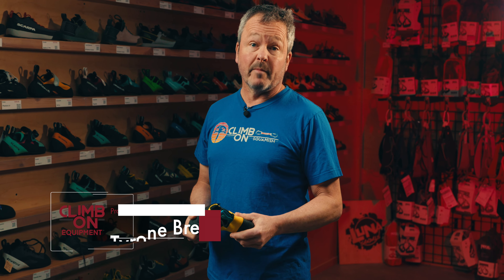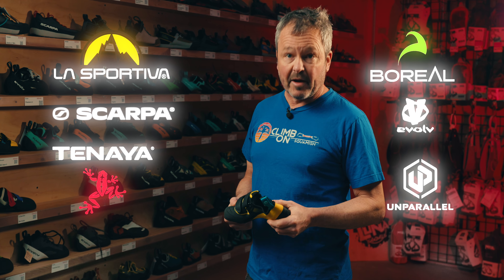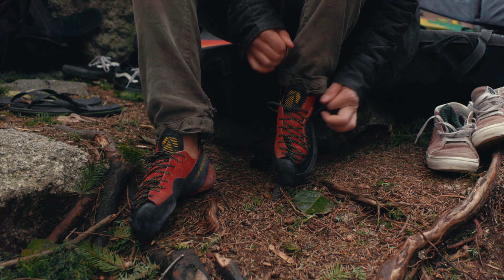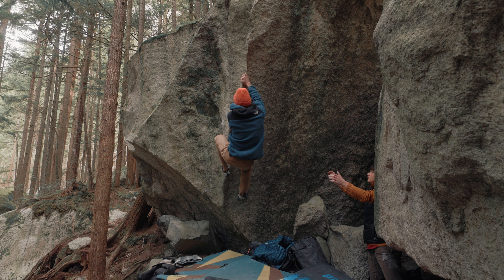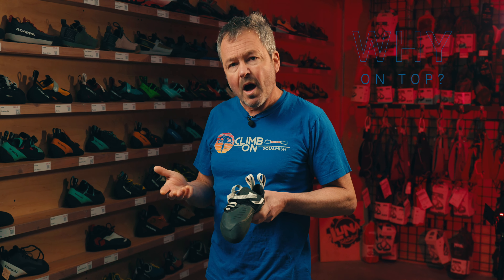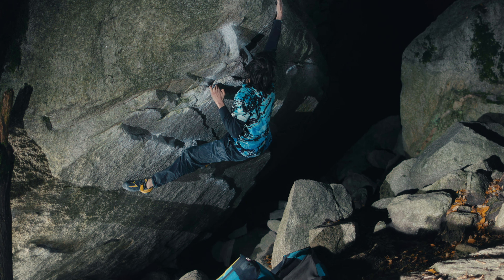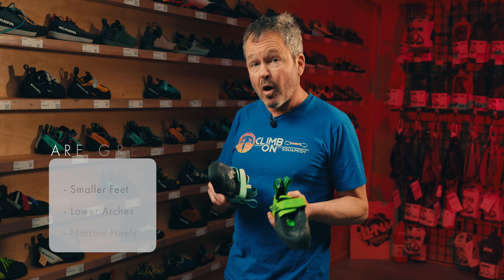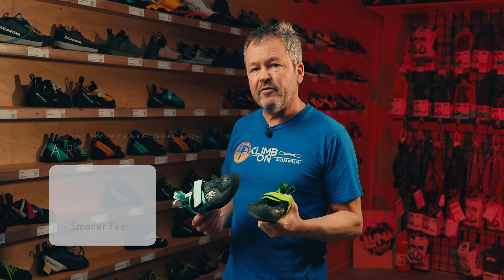Elements Of A Bouldering Climbing Shoe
Join product manager and renowned route developer Tyrone Brett break down the key elements of a bouldering shoe. We stock shoes for traditional climbing, sport climbing and specifically for both indoor and outdoor bouldering.

If you are looking for the latest bouldering shoes from La Sportiva, Scarpa, Tenaya, Boreal or Unparallell, drop by the store or shop our online Climbing Shoe collection

Fitting Rock Shoes

Want to know more about how to fit your rock shoes? Read our Climbing Shoe Fit Guide:

This video was filmed on the traditional, ancestral and unceded territory of the Coast Salish peoples – Skwxwú7mesh (Squamish), Tsleil-Waututh & Musqueam First Nations. Thank you for your continued stewardship of these lands.